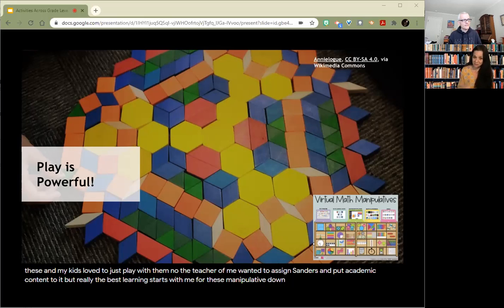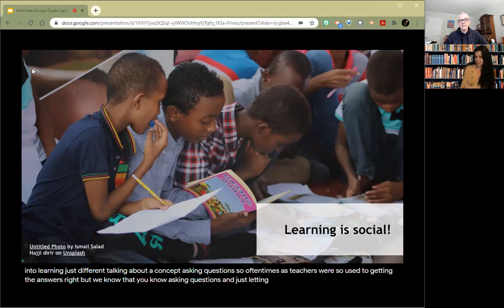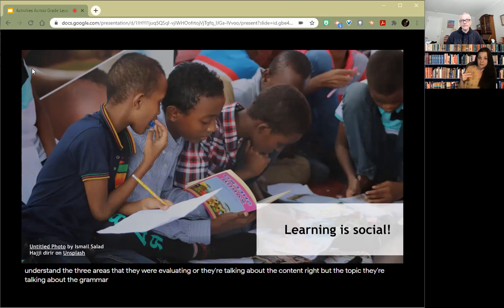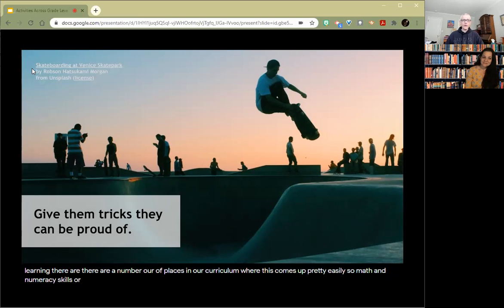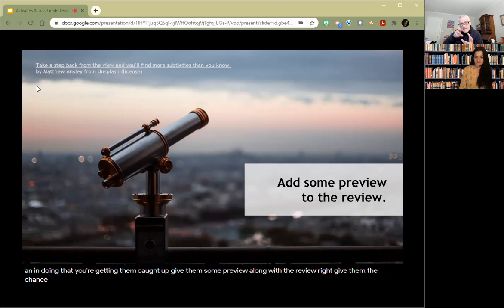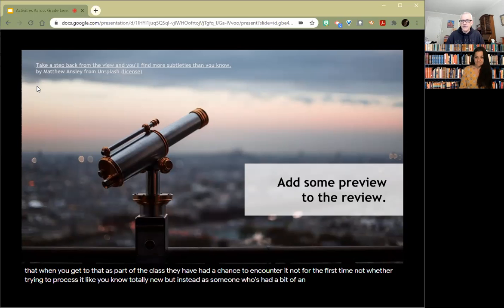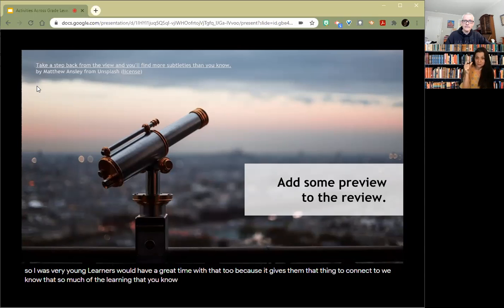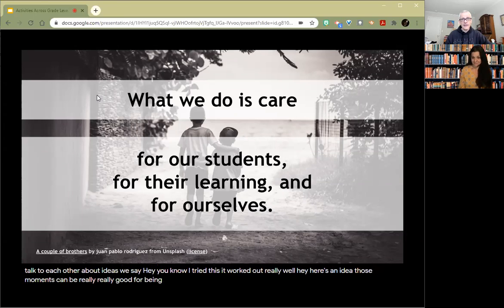Activities Across Grade Levels: Tricking Kids into Learning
In this half-hour episode of Activities Across Grade Levels, the team looks at getting kiddos engaged in their learning in sometimes subtle ways.

* K-2 from 3:35
* Grade 3-5 from 6:38
* Middle School from 11:26
* High School from 16:16